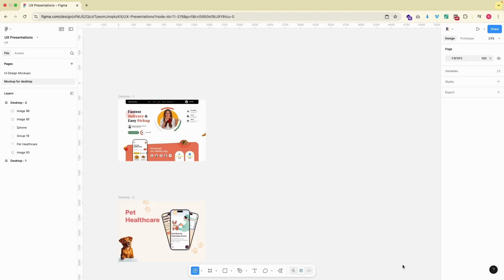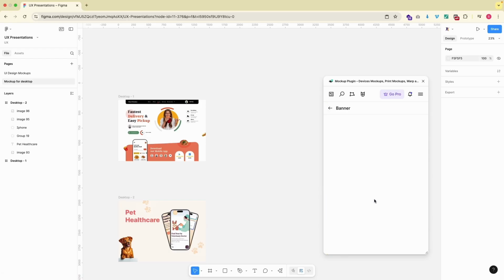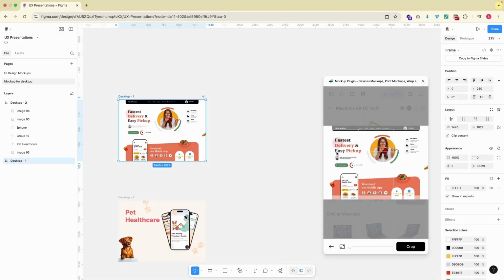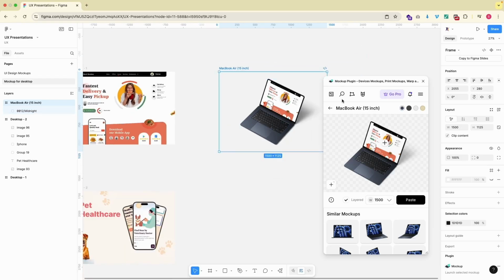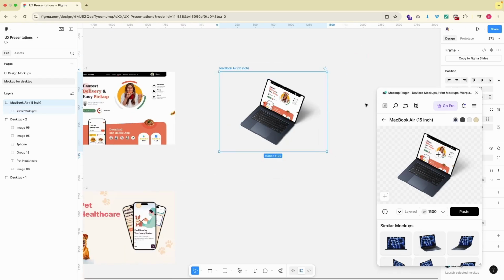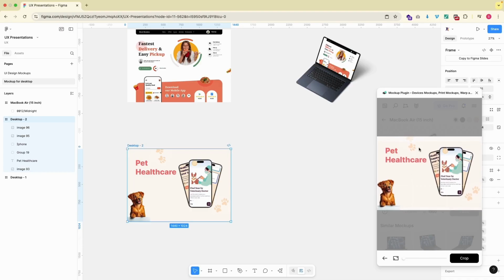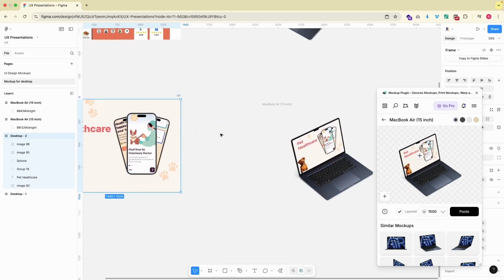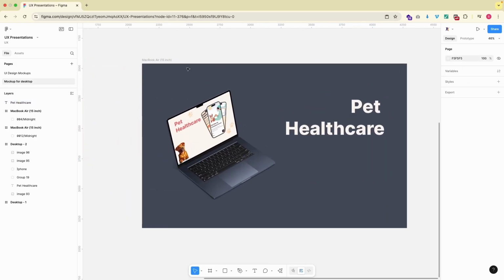How to create mockups in Figma Part 2